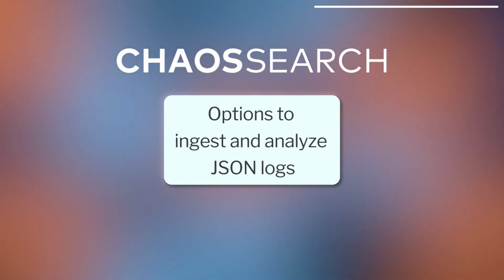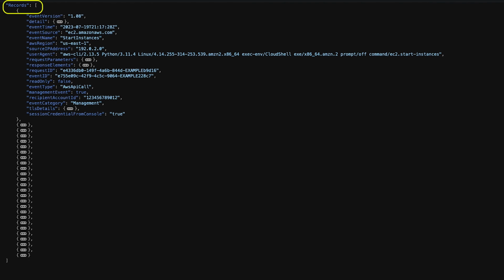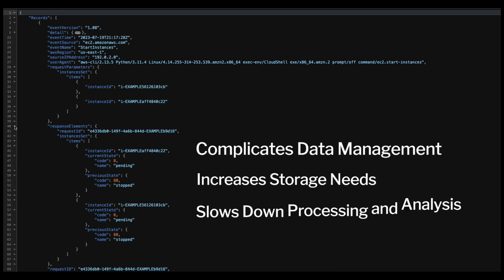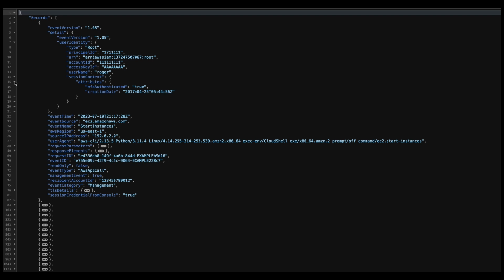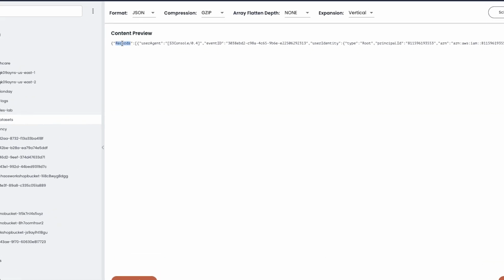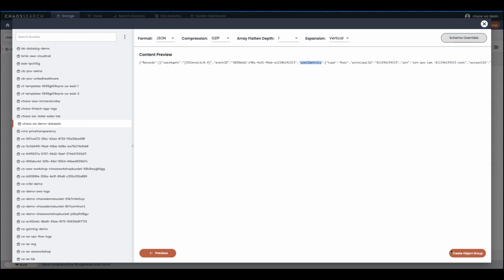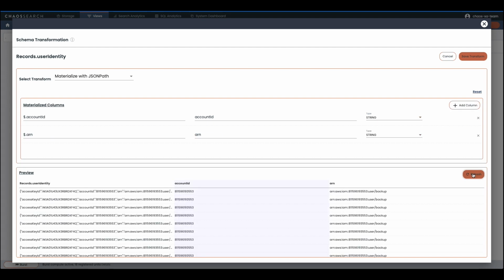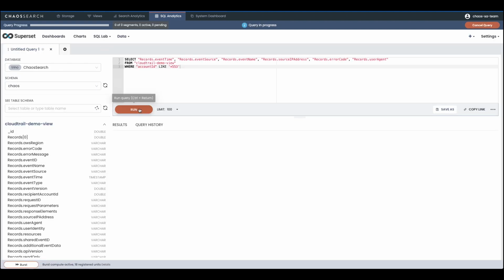JSON Logs + ChaosSearch Demo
In today's data-driven landscape, the ability to derive actionable insights from log data is more critical than ever. Among the plethora of log formats, JSON (JavaScript Object Notation) has emerged as a prevalent choice for logging due to its flexibility and readability.

🔍  ChaosSearch is uniquely positioned to offer robust capabilities for handling JSON logs due to several key features and innovations within its platform. Sandro Lima demonstrates how the ChaosSearch platform empowers you to:

1️⃣  Efficiently Ingest JSON Logs: Say goodbye to data overload! Learn how our platform seamlessly ingests JSON logs, ensuring you capture every valuable piece of information without the headache of manual processing.

2️⃣  Tackle Array Flattening: Conquer the complexities of array flattening with ease. Discover how our solution simplifies this process, allowing you to navigate and analyze nested arrays effortlessly.

3️⃣  Navigate Nested Objects: Don't let nested objects slow you down. Our demo will showcase strategies for effortlessly navigating through nested structures, enabling you to extract insights efficiently.

4️⃣  Master Nested Field Analytics: Unlock the full potential of your data with advanced nested field analytics capabilities. Gain actionable insights from even the most intricate nested data structures.